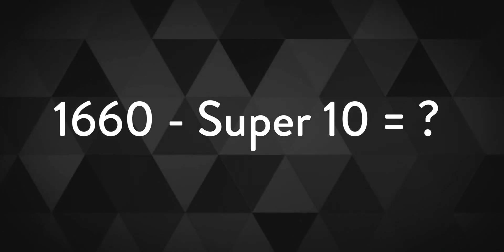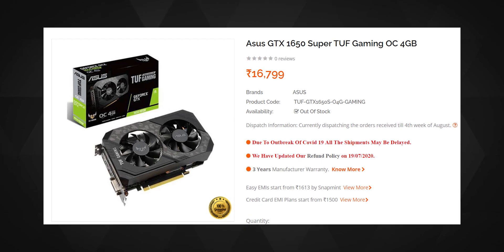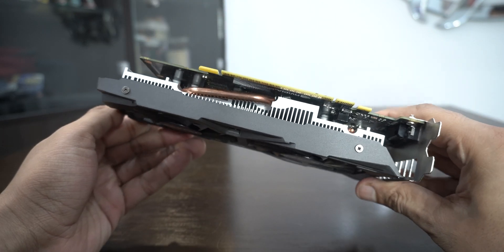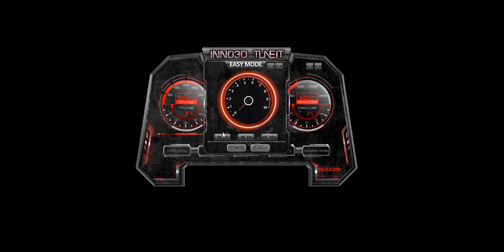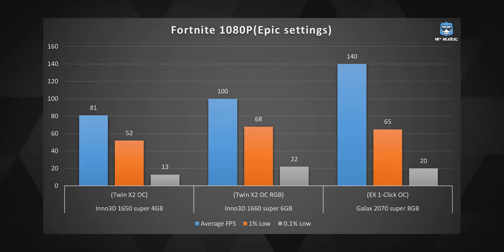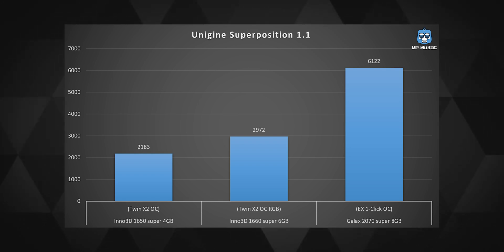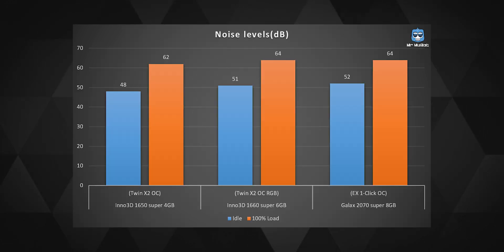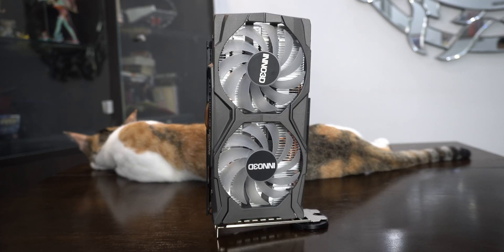INNO3D GTX 1650 SUPER TWIN X2 OC Review - Gaming & software benchmarks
🛒Amazon UK
🛒Amazon India

INNO3D GTX 1650 SUPER TWIN X2 OC, is the shortest name for a graphic card ever. Thoroughly enjoyed benchmarking this GPU in games like CS:GO, Shadow of tomb raider and Fornite and testing its performance in software like Adobe Premiere and Keyshot.